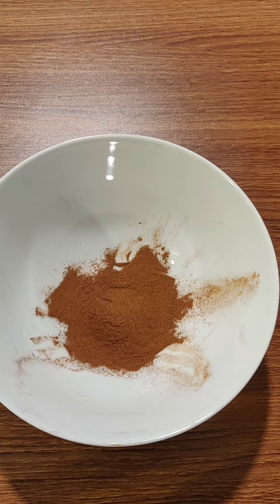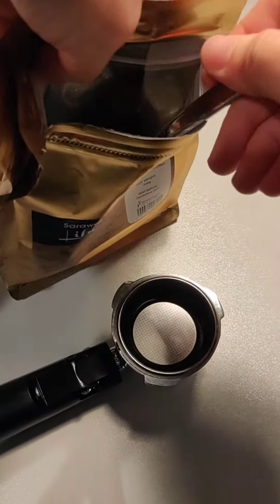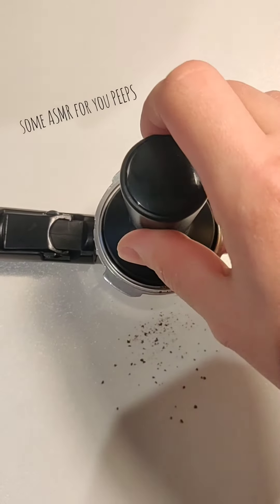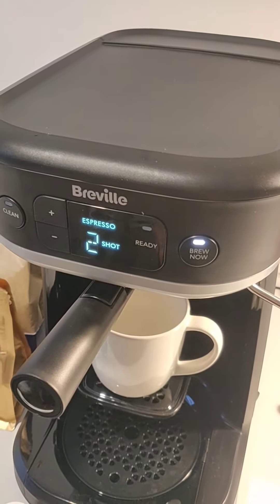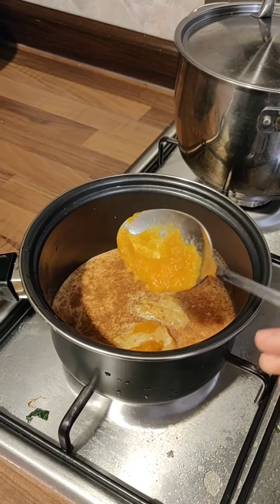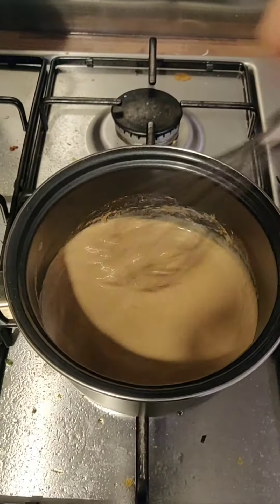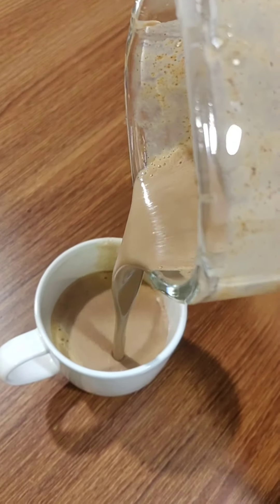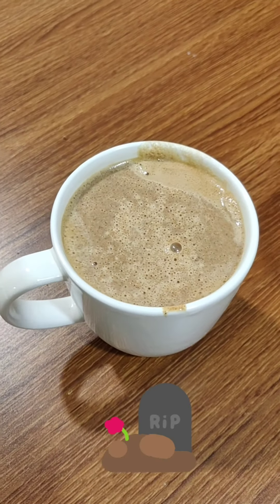Pumpkin Spiced Latte Tutorial (disclaimer: it's a failed attempt)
On halloween and in the spirit of the autumn season, I try making Pumpkin Spiced Latte for the first time! Well... it worked out quite well I'd say...